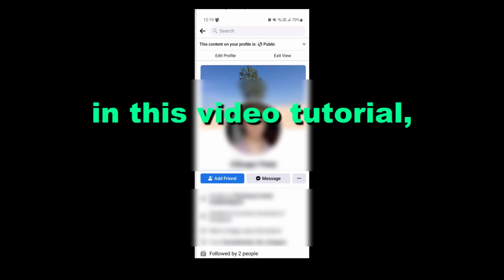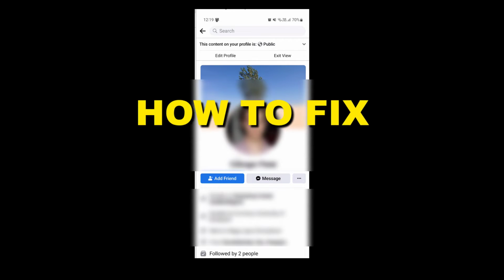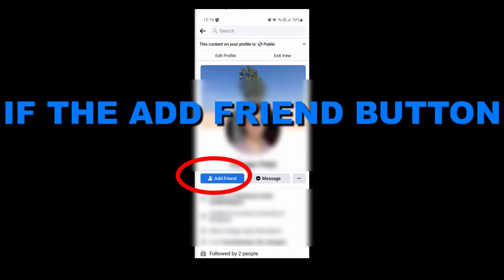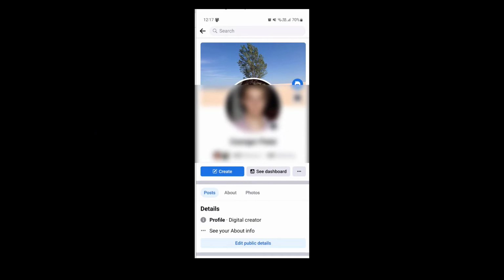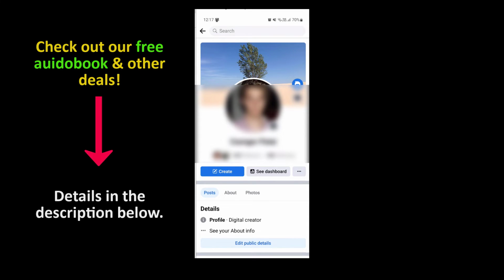How To Fix Add Friend Button Not Showing Up On Your Facebook Profile? [in 2025]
. - Learn how to fix if the Add Friend button is not showing up on your Facebook profile so people can't send you a friend request.